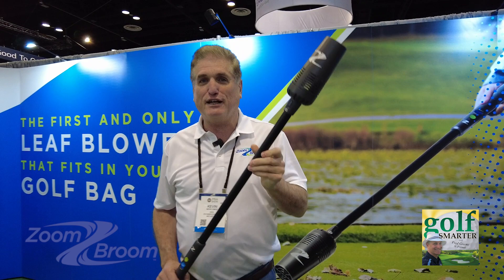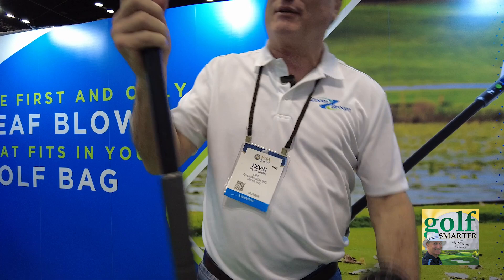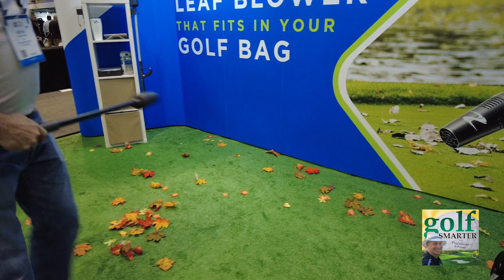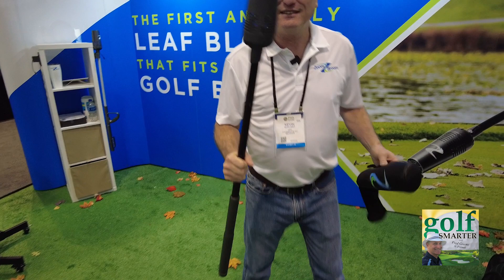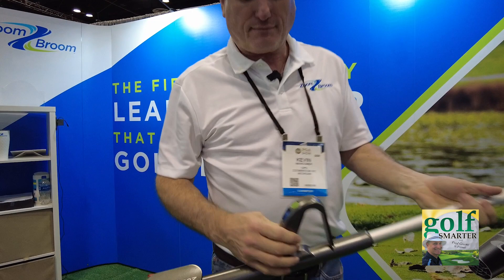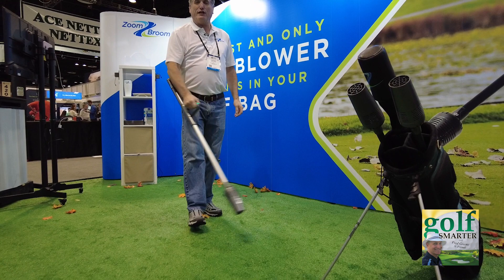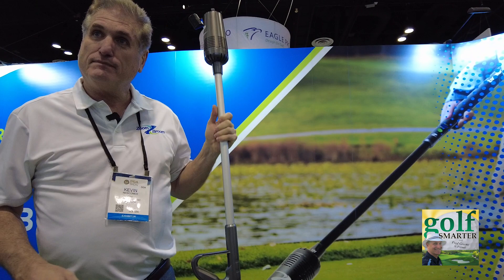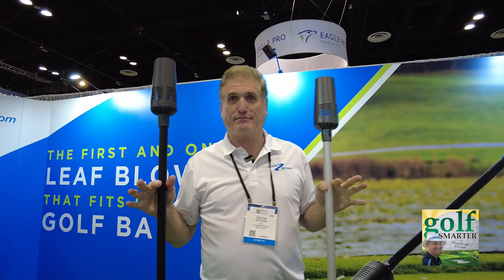PGA Show 2023 Show Floor - Zoom Broom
This is the complete interview from the PGA Merchandise Show in Orlando Florida, Jan 25 & 26, 2023, with Zoom Broom featured on Golf Smarter episode #881.